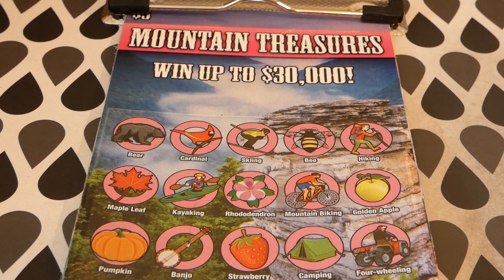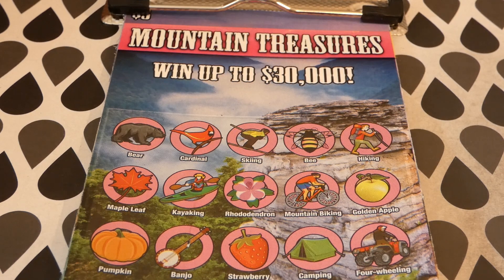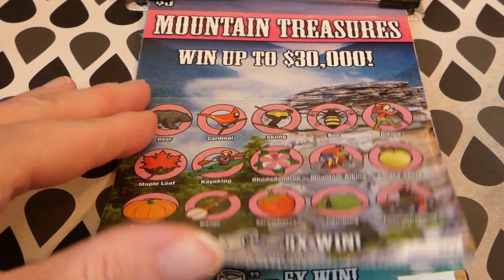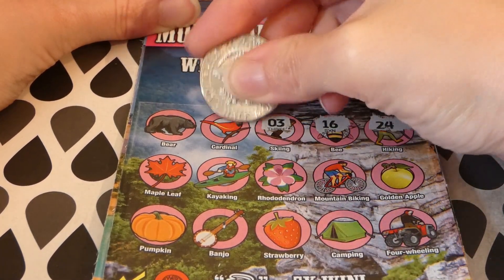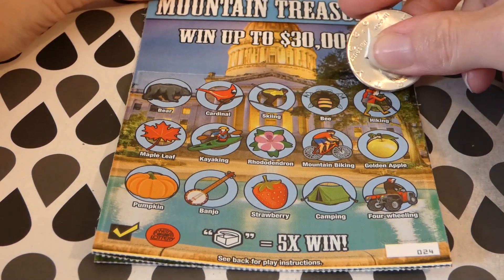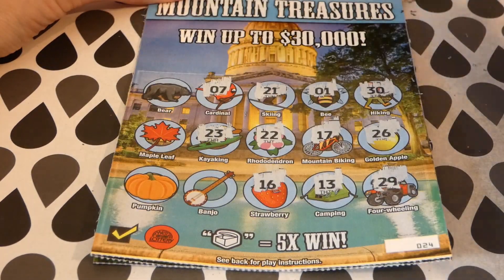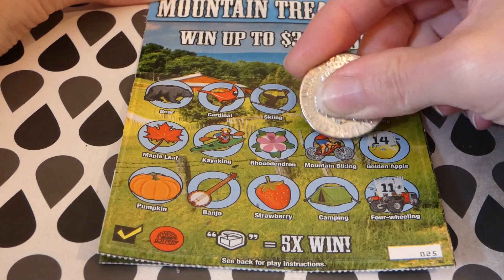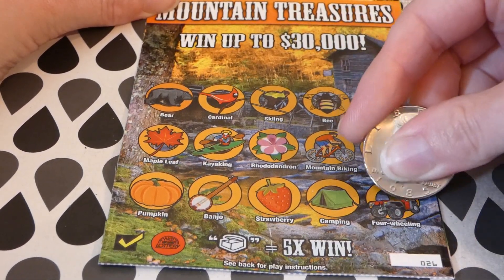Wild Wednesday 347 - WV Lottery Mountain Treasures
Let's go back to Wild Wonderful WV for these tickets